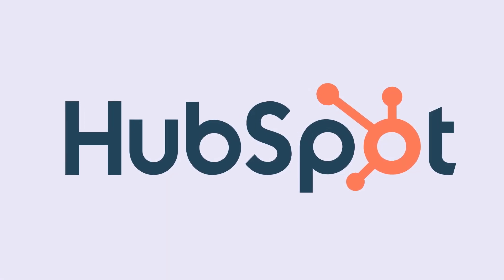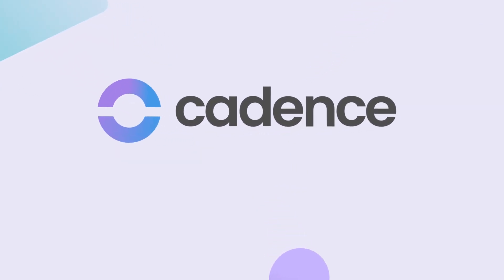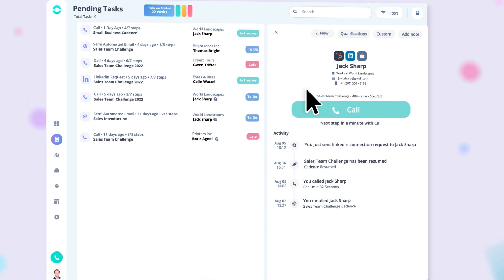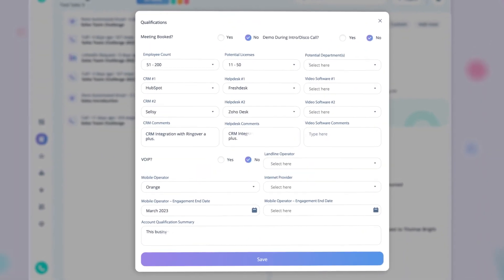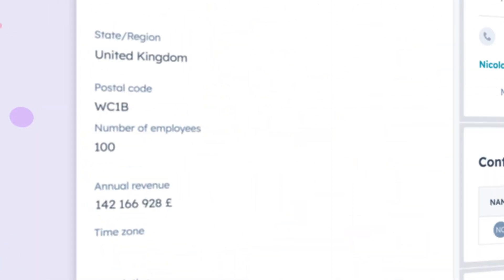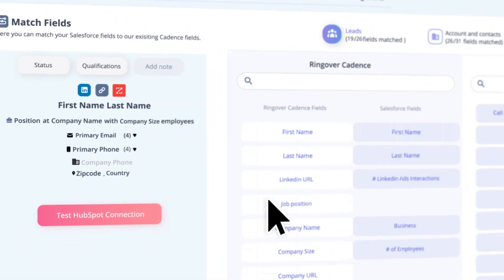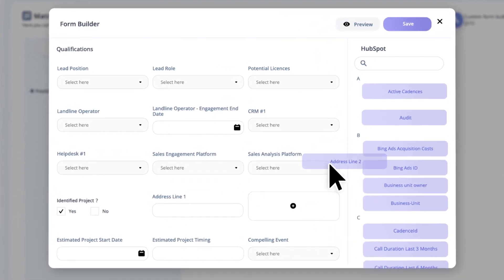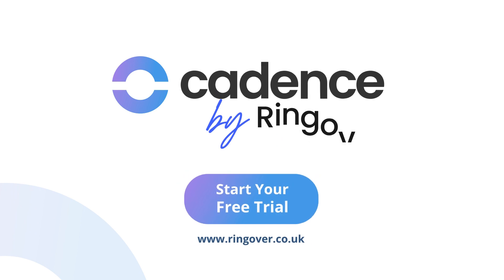Building an efficient sales flow with Cadence + HubSpot integration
Are you looking to improve your sales team's engagement and keep track of your leads more efficiently? Look no further than Cadence. Our automated and customizable sales cadences will help you stay in touch with your leads effortlessly.
But that's not all – Cadence seamlessly integrates with HubSpot, ensuring that all of your lead data is synced up between the two platforms. With the ability to customize field mapping, you can tailor the information that gets carried over from HubSpot to Cadence.
By combining the power of these two sales platforms, your team can streamline their workflow and increase their productivity. Don't miss out on the benefits of using Cadence and Salesforce together.

All Personally Identifiable Information (PII) in our videos is fictional and for illustration purposes only, unless explicitly stated otherwise. Any resemblance to real persons or data is coincidental. Do not use or share as genuine.